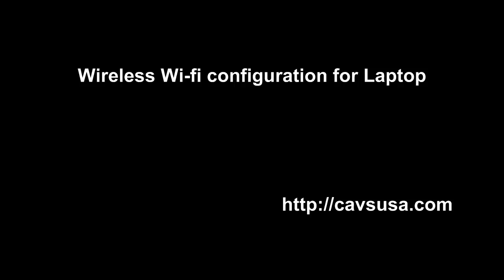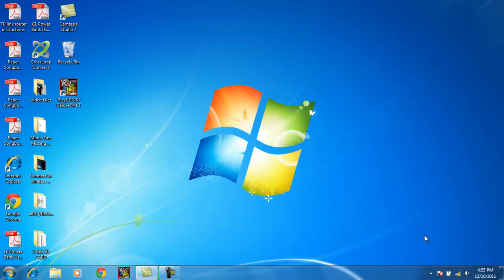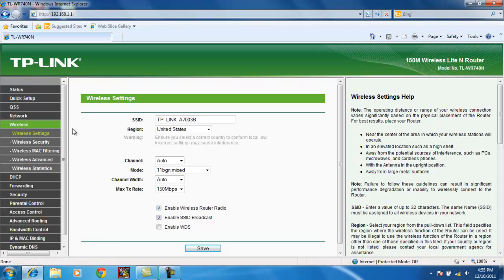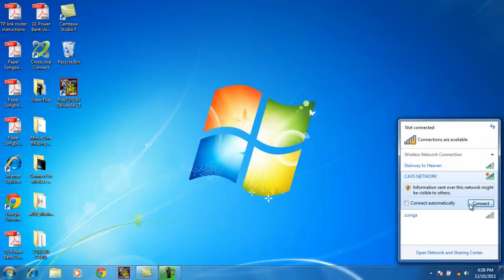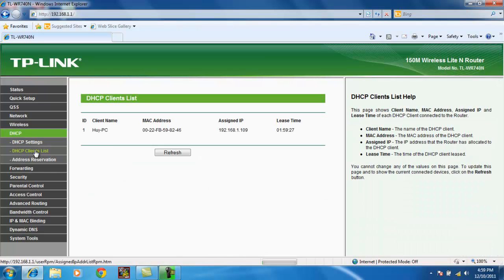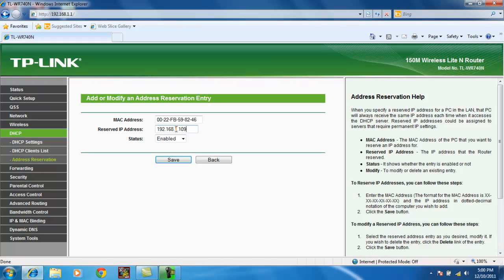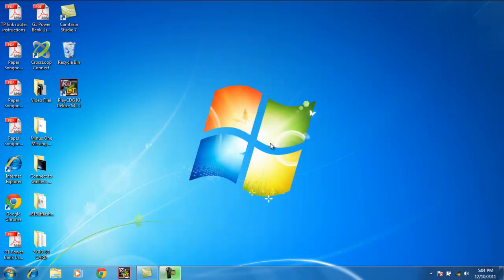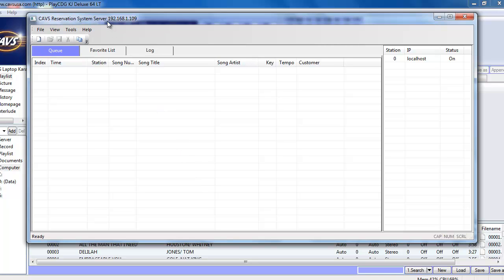CAVS E-Songbook. Laptop Router Configuration with Narration.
This video demonstrates how to install the wireless router and configure the settings.